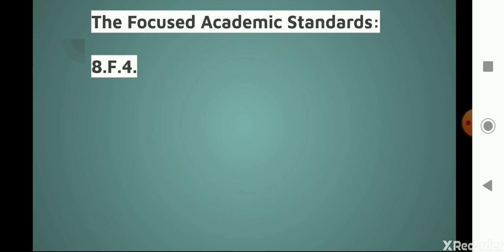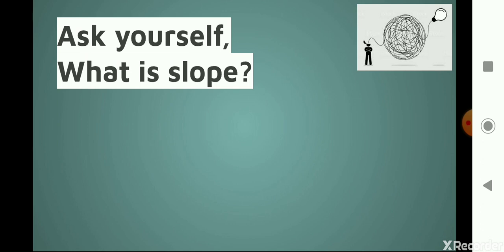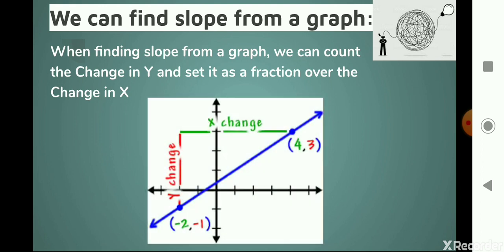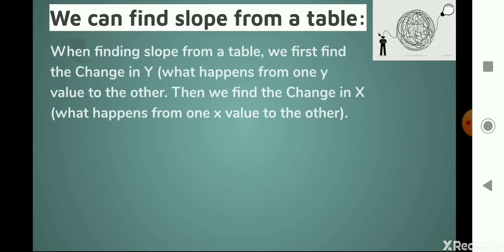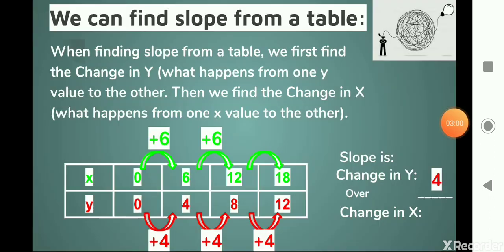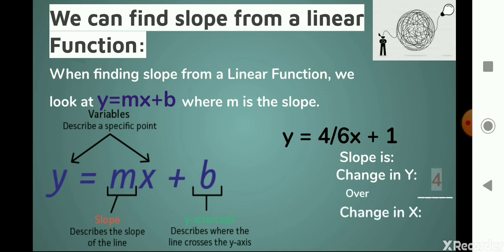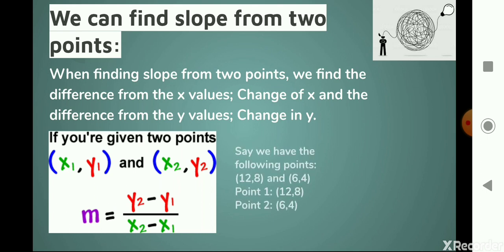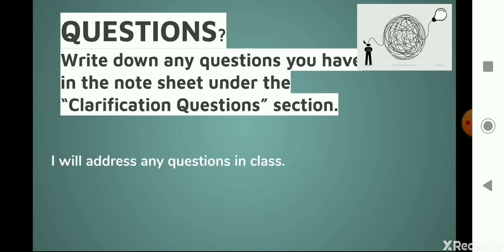Slope Investigation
Ms. Bustillos